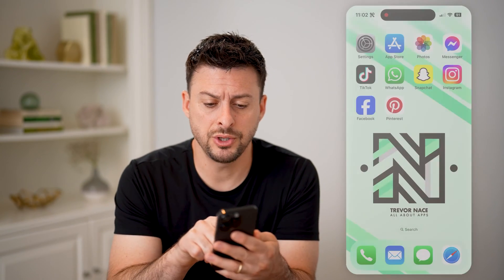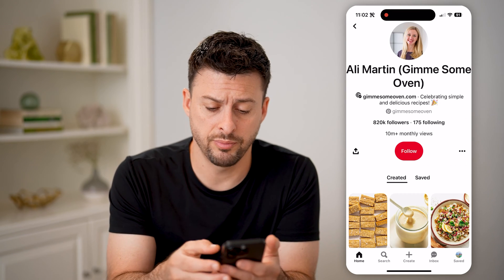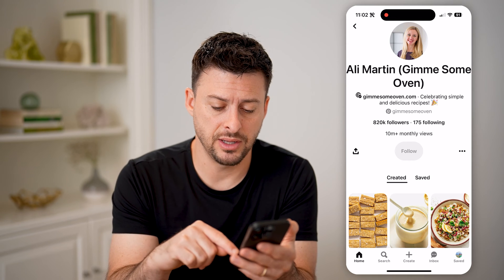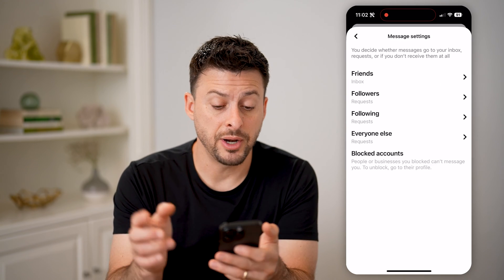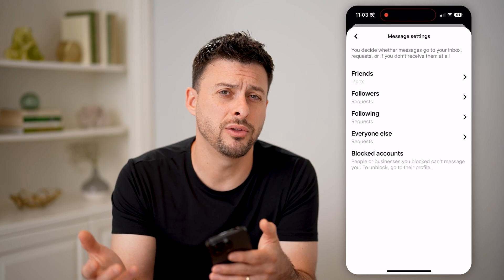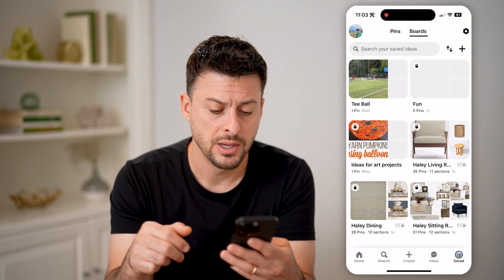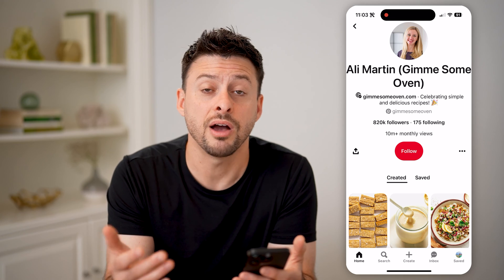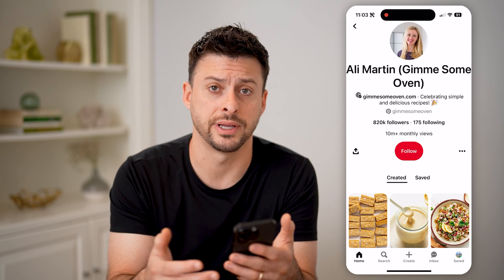How To Check Block List On Pinterest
Here's how to check the block list of every account you blocked on Pinterest and see if you want to add or remove someone.